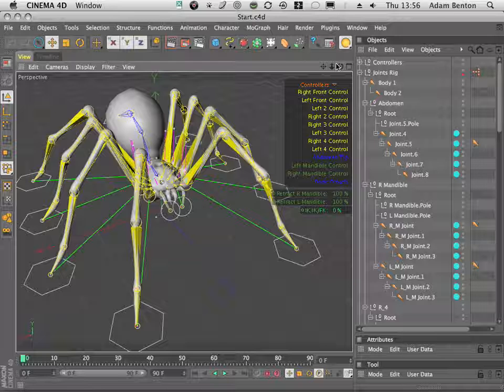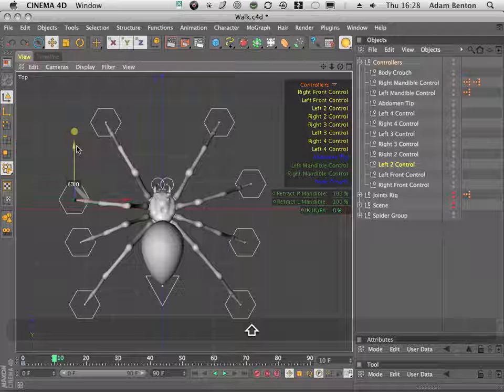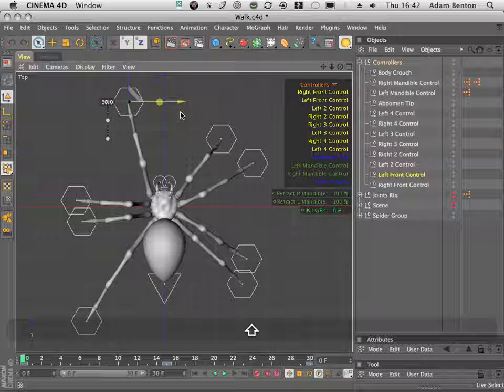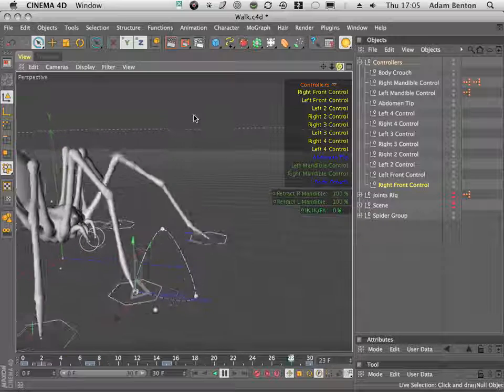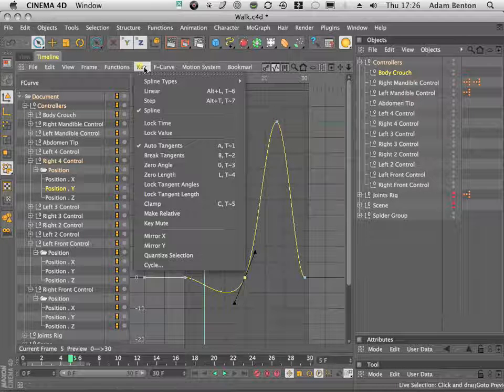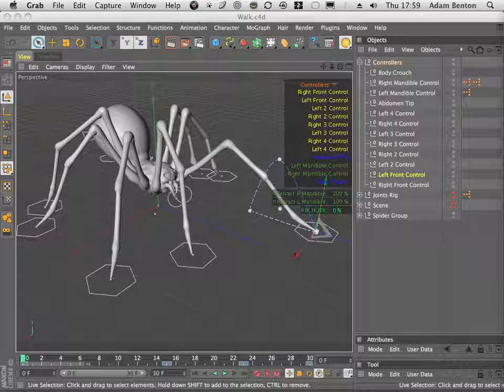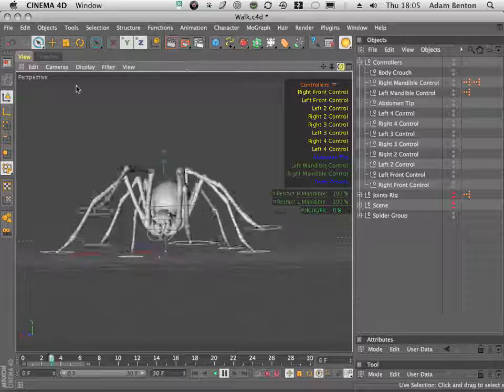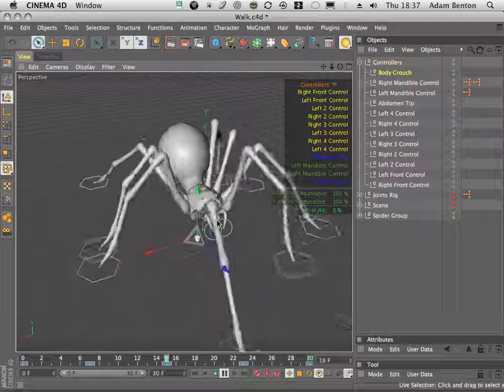Cinema 4d Bewegende spin deel 2